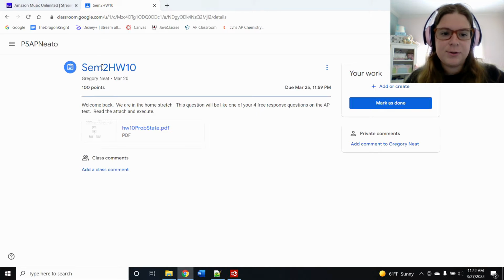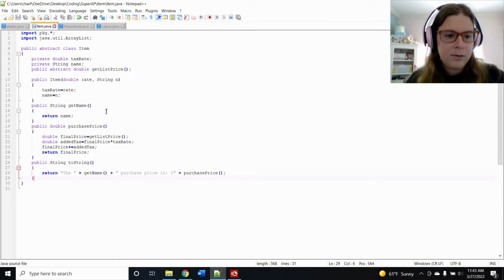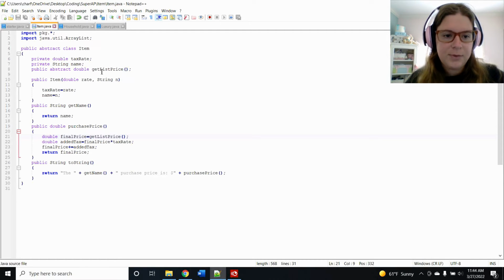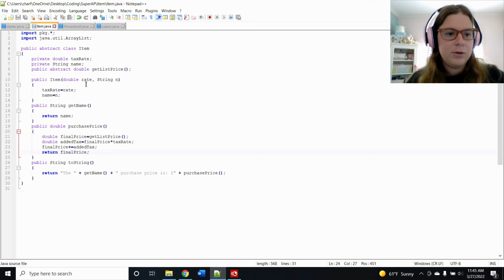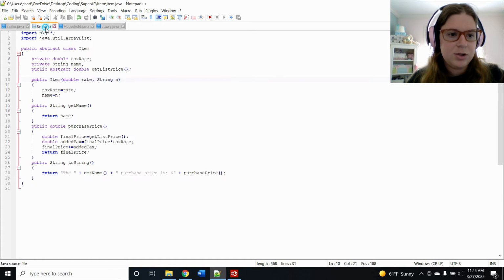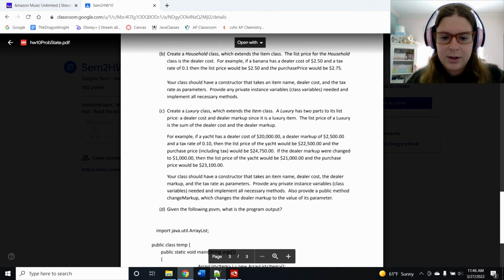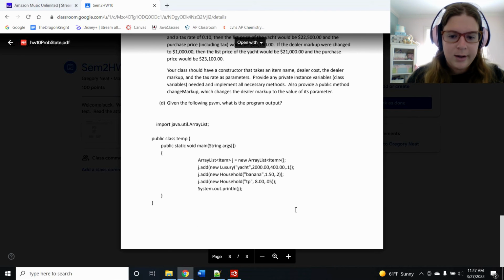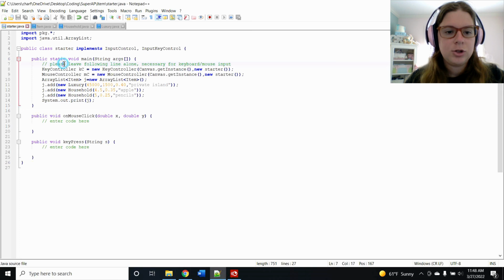AP Homework Semester 2 #10 Solution